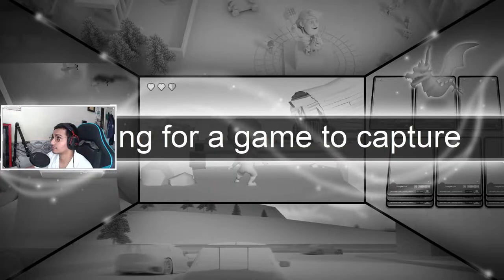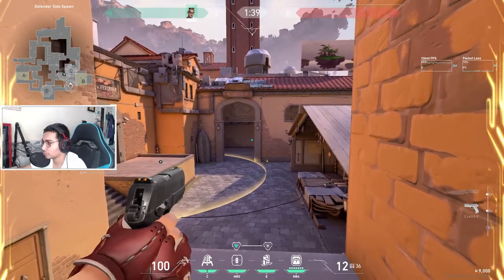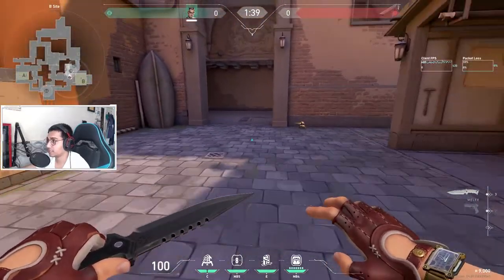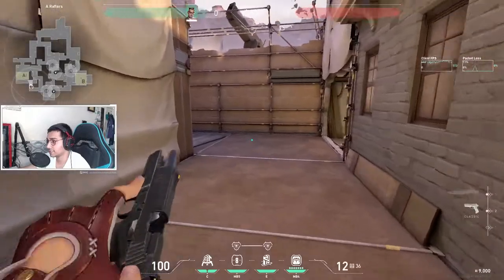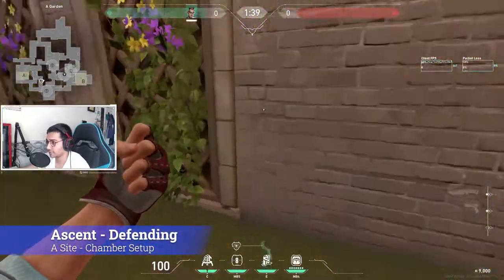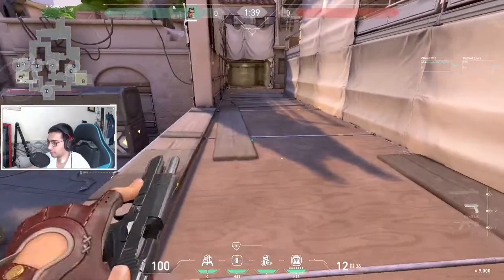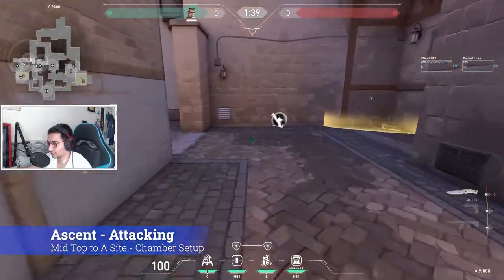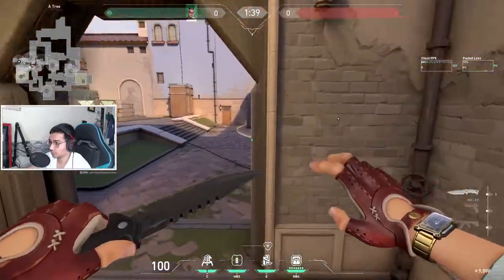Chamber Guide That Everyone Should Know (Ascent 2022)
👋 Hello Everyone 👋

💻 ★ My Gaming & Streaming/Recording & Editing RIG ★ 💻

► Motherboard :- Asus Z390-E Gaming Motherboard.
► GPU :- RTX  2070 Zotac Amp Extreme Edition.
► Capture Card :- Elgato GD60 Pro.
► Cooler :- NZXT Kraken X62.
► Ram :- G.Skill Trivent Z RGB 8*2 = 16GB.
► SSD :- Samsung Evo 970 500GB.
► HDD :- Seagate SSHD 2 TB.
► PSU :- Corsair RM750X.
► Cabinet :- NZXT H700i.
► Windows :- Windows 10 Home 64-Bit.
► Primary Monitor :- Accer Predator XB272.
► Secondary Monitor :- Dell E2014H.
► DisplayPort to VGA Adapter :- AmazonBasics Adapter.
► Keyboard :-  HyperX Alloy Elite RGB.
► Mouse :- Logitech G403.
► Mouse Pad :- BenQ Zowie G-SR.
► Headset :- HyperX Alpha Pro.
► Microphone :- Blue Yeti Silver Edition.
► Pop Filter :- Auphonix 6-inch Pop Filter.
► Gaming Chair :- GreenSoul Monster Series Premium Ergonomic Chair GS-734.
► Tripod Stand :- Sonica LS-250
► Ring Light :- Osaka 10" Big Ring Light
► Device :- iPhone 7 Plus 128GB.
► Internet Provider :- Mach1 Broadband.
► Internet Speed :- 50 Mbps Up & Down.
► Thumbnail Editor :- Adobe Photoshop CC 2021.
► Video Editor :- Adobe Premier Pro CC 2021.

📒 ★ Chapters ★ 📒

► 00:00 :- Intro
► 01:11 :- Chamber Abilities Info
► 02:35 :- Defending B Site Setup
► 07:21 :- Defending Mid Market Setup
► 10:09 :- Fast Rotation B Site To Trees
► 12:00 :- Defending A Site Setup
► 18:55 :- Defending A Short Setup
► 21:05 :- Attacking Mid Top To A Short Setup
► 23:49 :- Attacking A Main Setup
► 26:36 :- Attacking Mid Link To A Short Setup
► 27:22 :- Attacking B Main Setup
► 29:36 :- Outro

📍 ★ Extra Tags ★ 📍

chamber guide that everyone should know ascent 2022,chamber guide that everyone should know,chamber tips and tricks,chamber setup ascent,chamber lineups,chamber lineups ascent,chamber aggressive setup for ascent,chamber opttimal setup 2022,chamber valorant,chamber abilities valorant,chamber ascent guide,chamber valorant update,how to retake site valorant,how to get easy kills in valorant,how to defend sites valorant,how to attack sites valorant,masterknown,master

💖 Thank You So Much For Love 💖